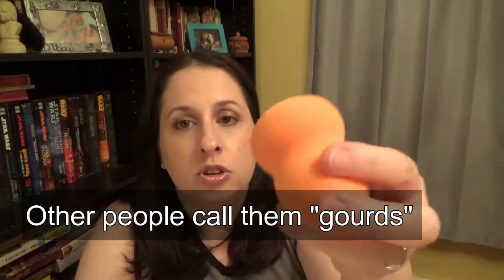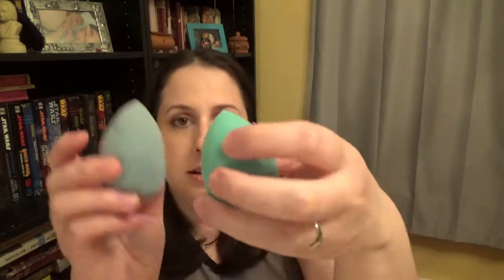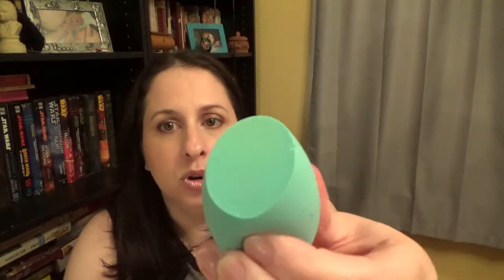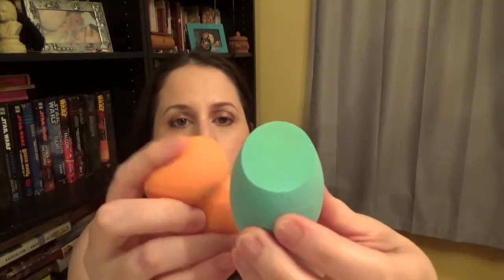HOW TO: Picking a Makeup Sponge & My Collection -Real Girl Beauty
Here is my collection of makeup sponges, what to look for when buying one, and how to maintain them!

Here is a link to Tati's video, showing you how to disinfect sponges in the microwave